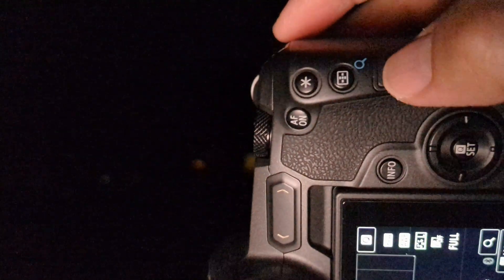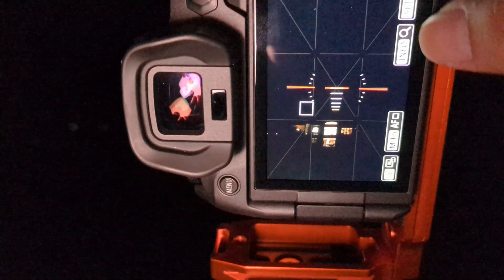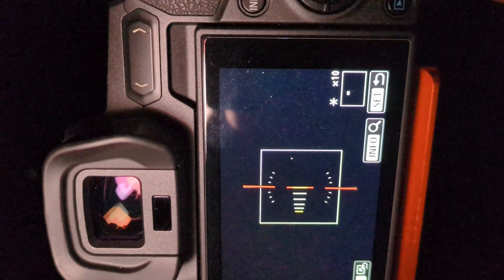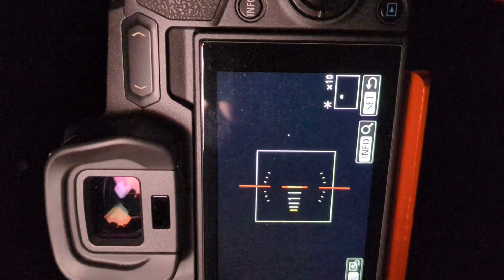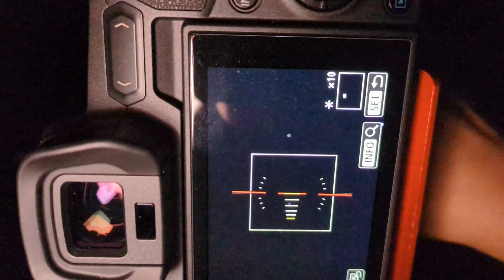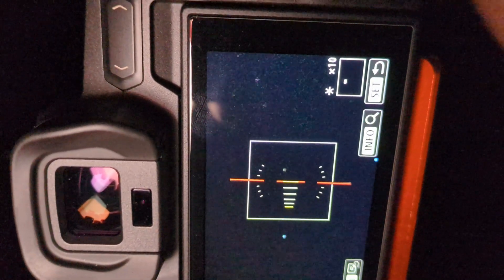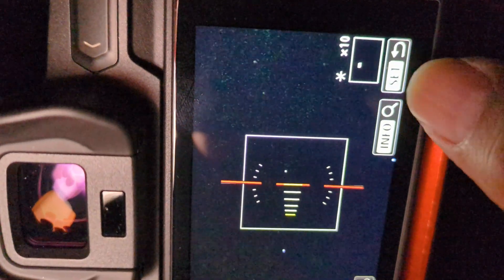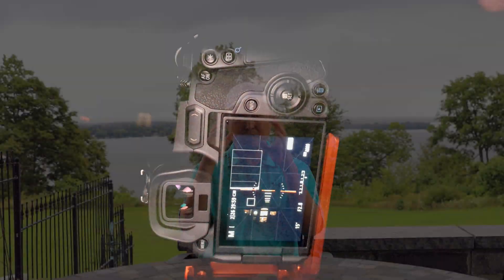How to get your first Milky Way photo - a guide for beginners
In this video I will talk about Milky Way photos, and go through these important questions and steps below.

When to shoot Milky Way? What is the best timing to capture Milky Way? The App/software I suggest you use is Photopills ( it's available on both iOS and Android app stores)

Where to shoot Milky Way? You need to find a dark site with very low light pollution, the website I suggest is darksitefinder.com . And the Bortle Class Scale system can help a lot too.

What gears are required? From lenses to bug repellent, I will tell you what you need to bring to the site.

How to focus? I will go through a few techniques to help you focus and get sharp images

What are the settings? I will explain about the best settings as well as 500 rule and 300 rule.

Timecodes
00:00 - Intro
01:25 - When to shoot Milky Way?  Find the best timing for Milky Way photos.
03:56 - Where to shoot Milky Way? Find ideal locations for Milky Way photos.
06:11 - What gears are required for shooting Milky Way?
09:15 - How to focus and get sharp images of Milky Way?
11:30 - What are the camera settings for Milky Way photos?
15:06 - Ending with some Milky Way photos I took